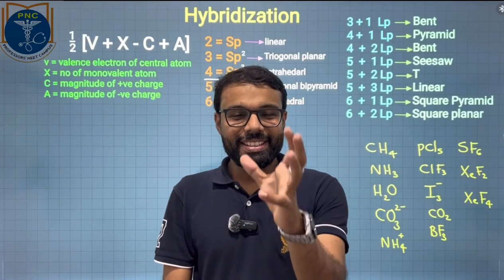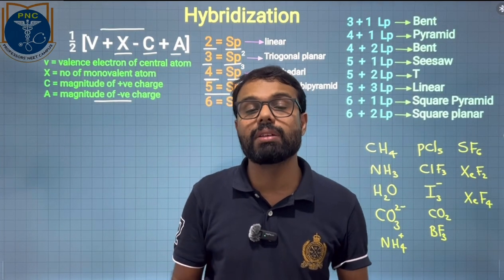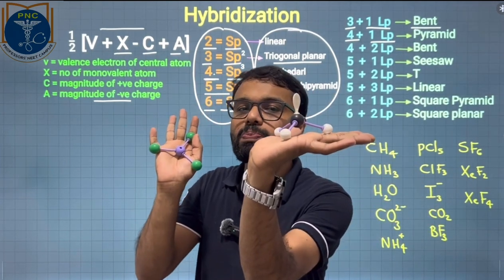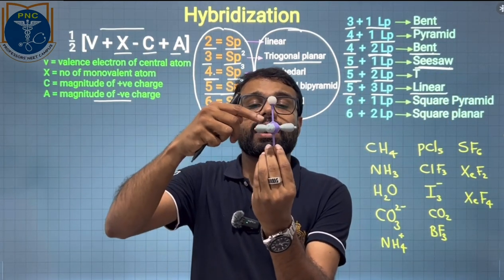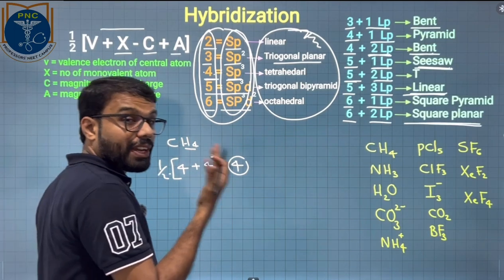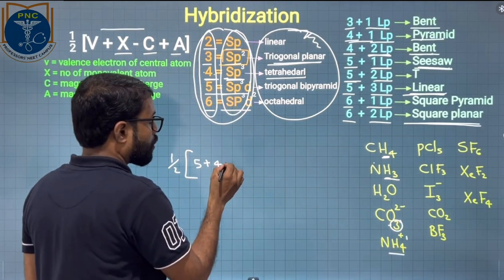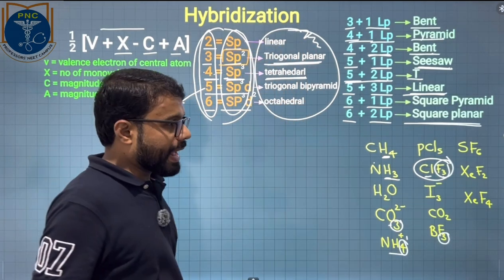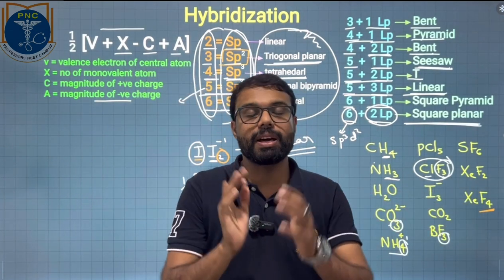Solve Hybridization Questions Easily with This Method | Explained with Physical objects | NEET,JEE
Welcome to our educational channel! 🎓 In this comprehensive video, we delve into the fascinating world of atomic orbitals and their hybridization, a crucial topic for NEET and JEE aspirants.

🔍 Understanding the hybridization of atomic orbitals is pivotal in grasping the molecular geometry of compounds. In this tutorial, we break down the different types of hybridizations, including sp, sp2, sp3, sp3d, sp3d2, and sp3d3. Each hybridization plays a unique role in determining the structure and properties of molecules.

🎯 Whether you're preparing for NEET or JEE exams, or simply interested in gaining a deeper insight into chemistry, this video is designed to enhance your understanding and boost your confidence in tackling related questions.

🚀 Join us on this educational journey as we demystify the intricacies of hybridization.